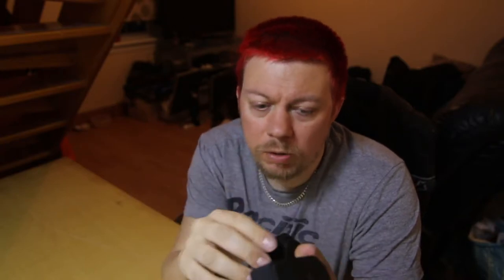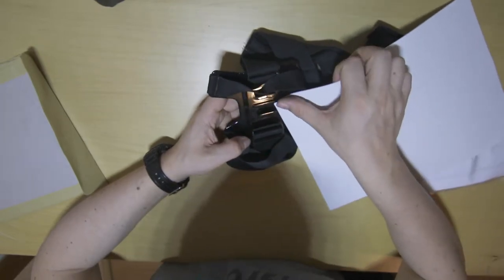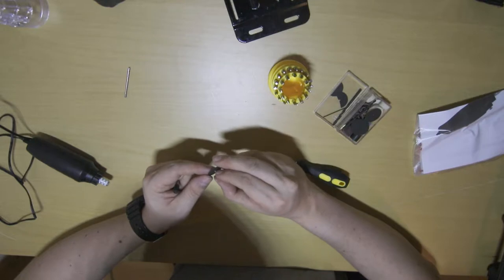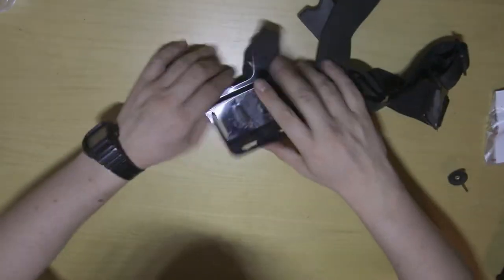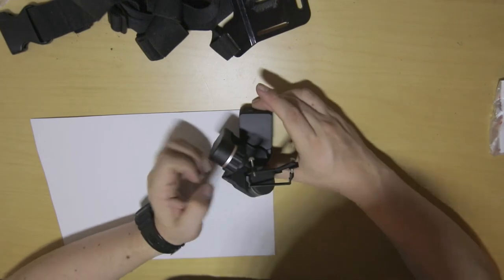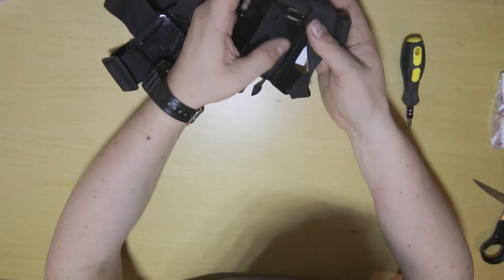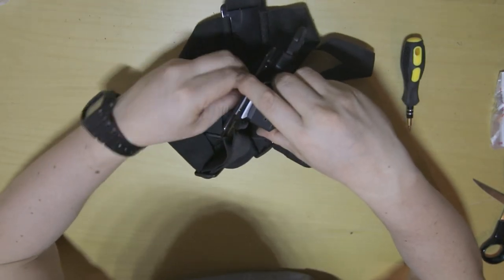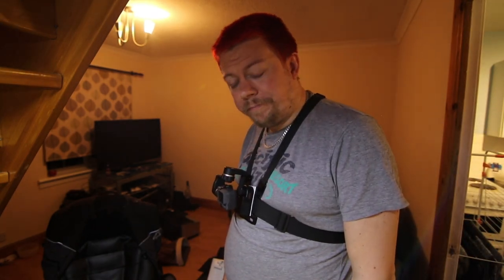GoPro Chest Mount Hack Tripod Screw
Having bought a new Gimbal, I wanted to attach this to a chest mount directly, rather than via a GoPro mount. I bought all the parts including the rotary tool from Amazon, for under £30.

Follow along as I fumble my way to successfully making a cheaper alternative to a Stuntman chest mount